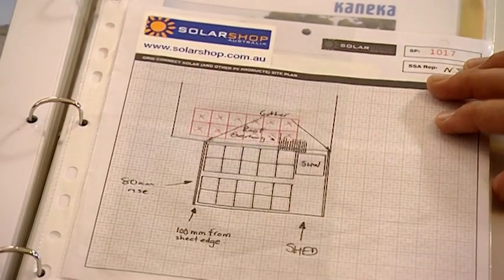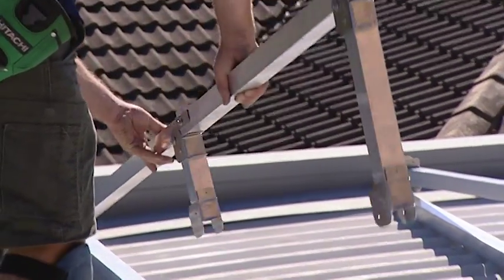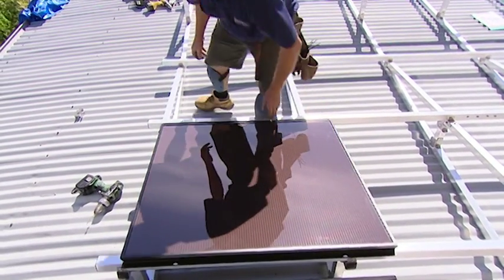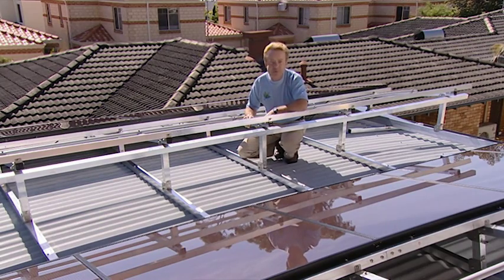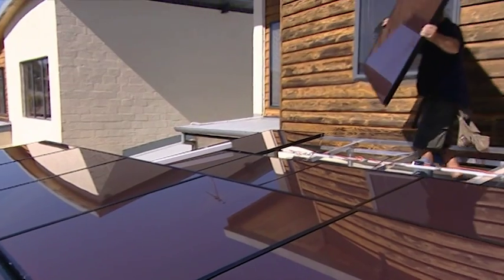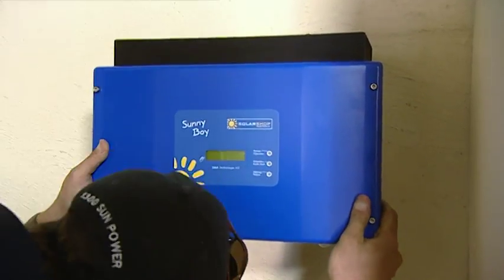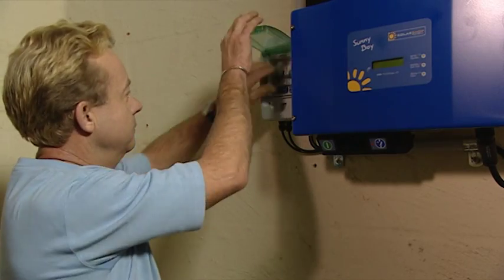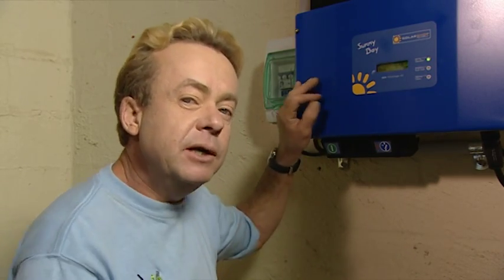Installing Solar Panels on a Garage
We install a 1.2kw solar panel array on the roof of the garage. They will produce around 8 kwhs of electricity per day on average. The aim is to increase the energy efficiency of the house so that we use less electricity that the solar panels produce. The power from the panels is put through an inverter and put back into the grid. We we connect it it makes the electricity meter turn in reverse as we actually generate more power than we are using in the house.